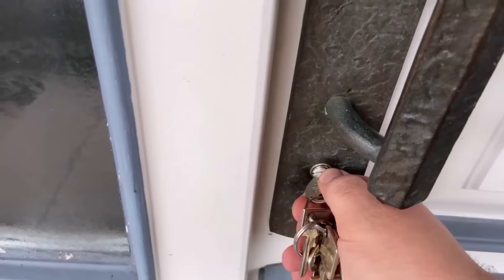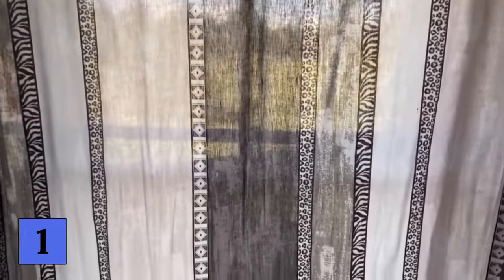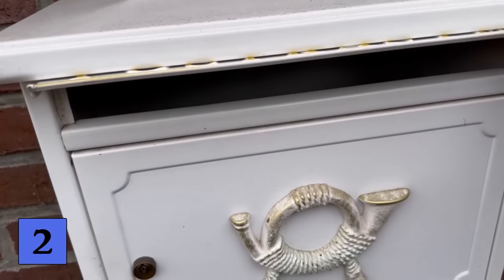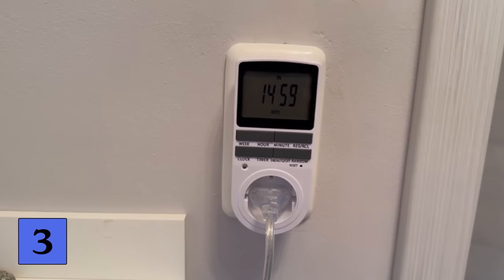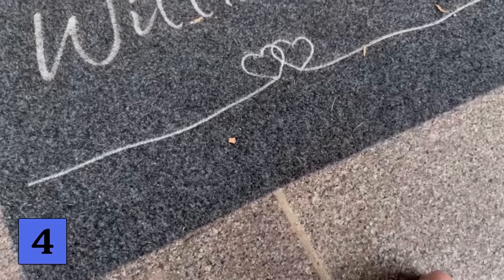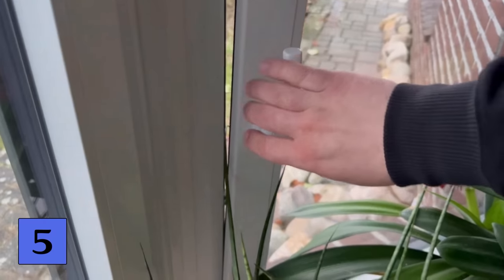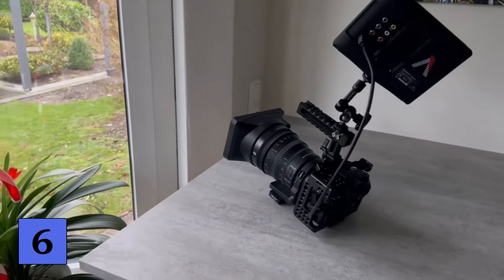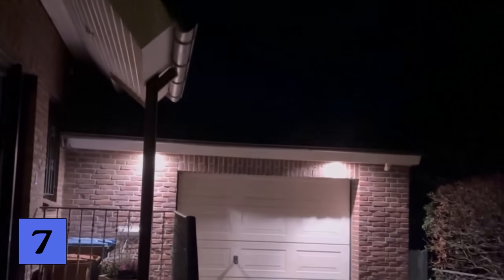This is what EVERYONE should do to protect themselves from Burglars 💥 (IMPORTANT) 🤯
Don't you want to be burgled? - Here I show you what you should pay attention to!

Surely you don't want your home to be burglarized either. But especially in the dark season, burglaries are common. But you can protect yourself against it. Even if there is never a hundred percent protection, you can do something to ward off burglars. Here I show you the best tips!

Burglars usually spy on their potential burglary targets long before they strike. Therefore, there are certain things you can do to make yourself a rather unattractive burglary target.

Besides lighting which is controlled with a timer and opening and closing shutters or curtains, there are a lot more tips for this which I will tell you here.

Look at it and implement these tips against burglars also with you!